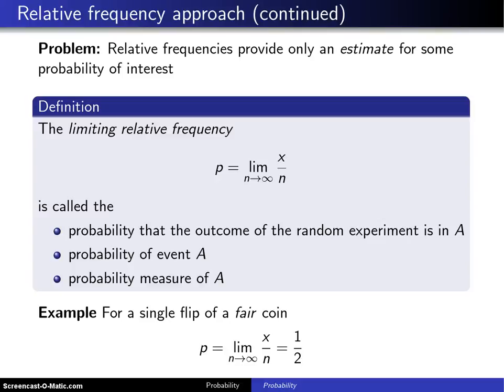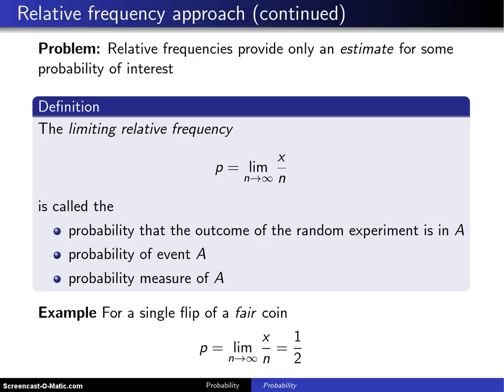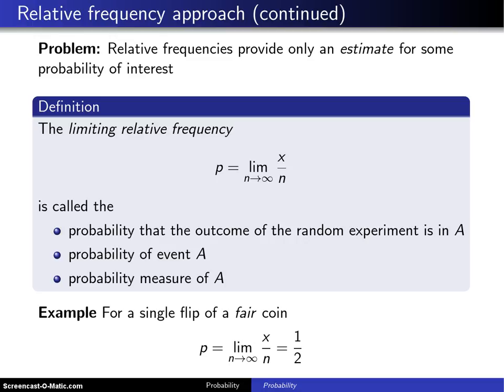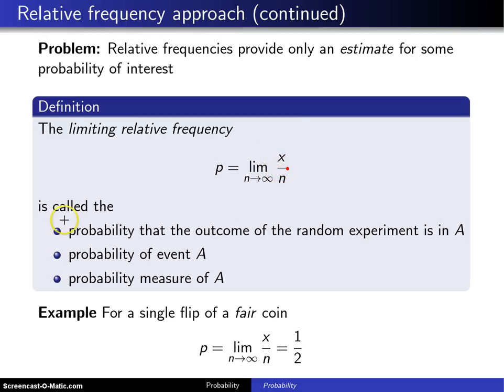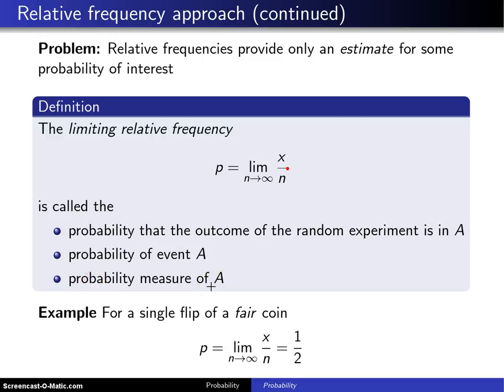Relative frequency approach (limiting case)